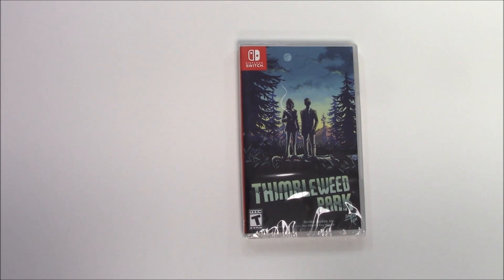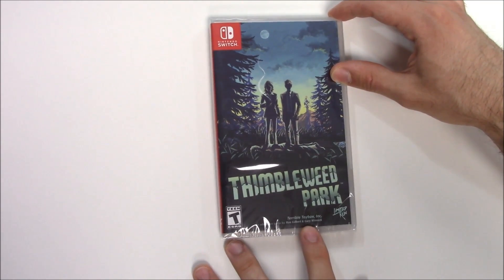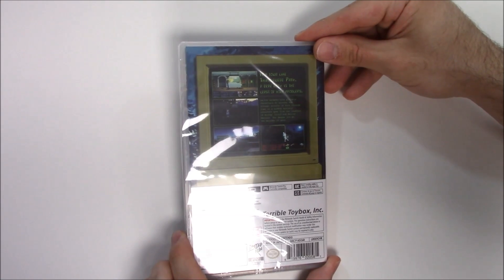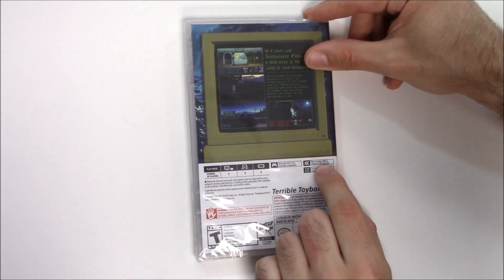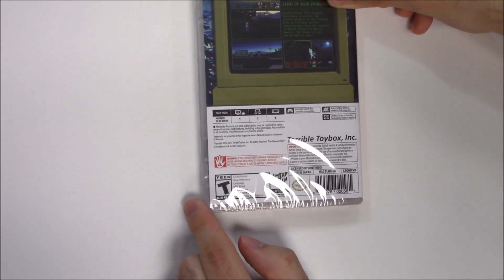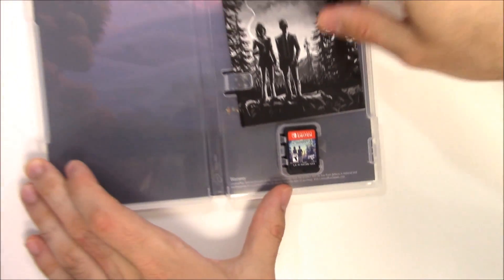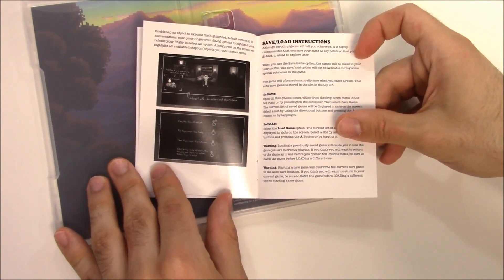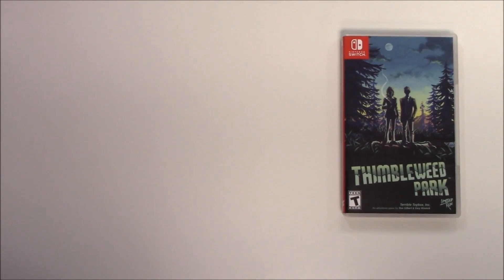Thimbleweed Park (Nintendo Switch) Unboxing!!